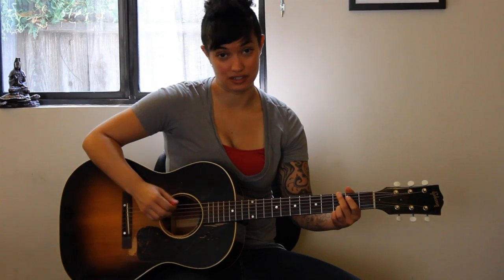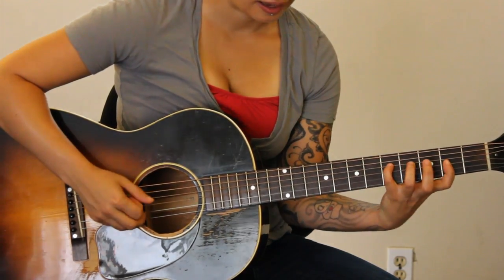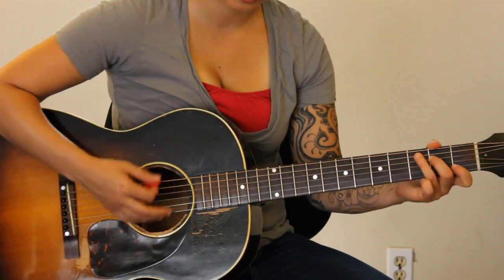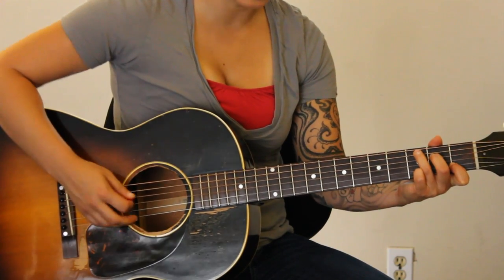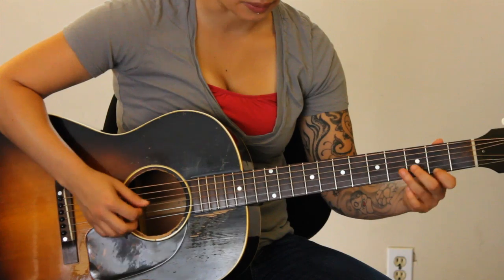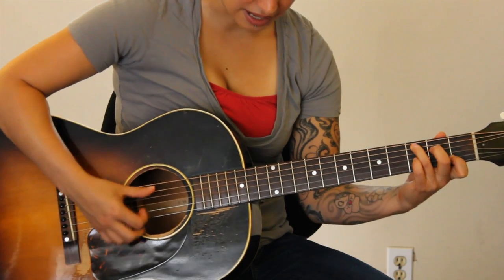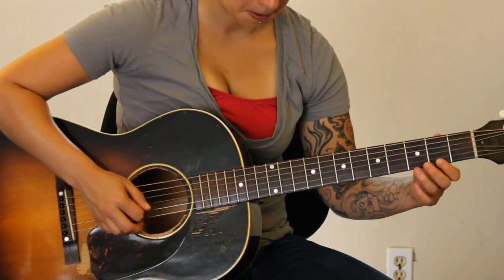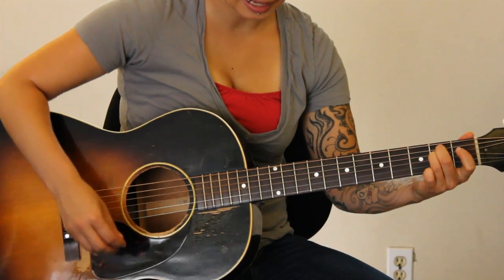How to play Give Your Heart a Break by Demi Lovato in Eb tuning on guitar - Jen Trani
For Tommy